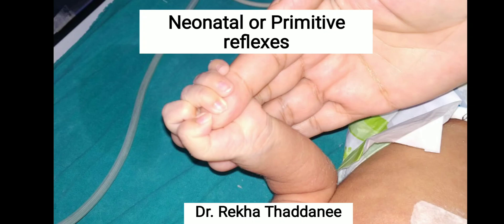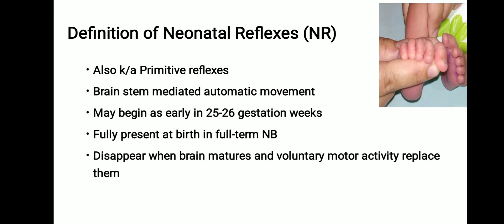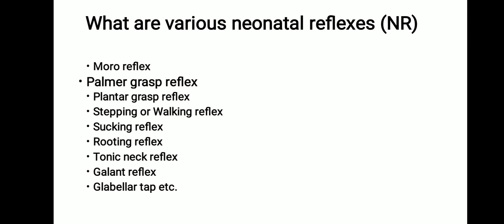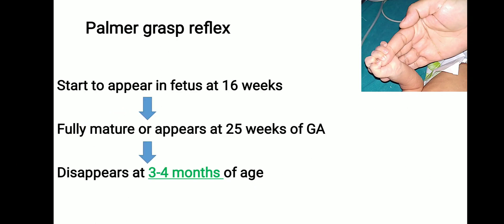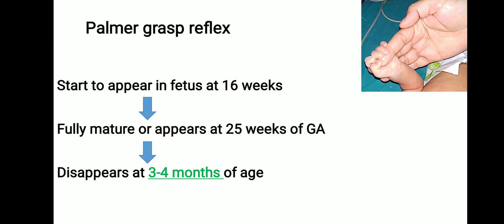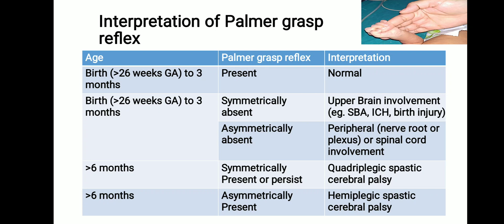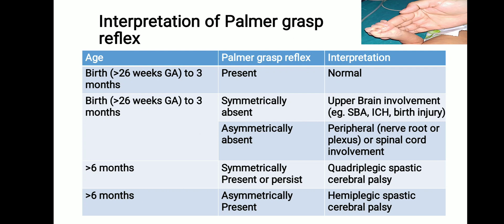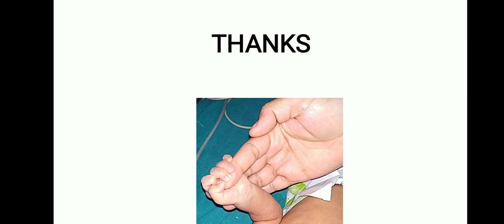Neonatal Reflex | Palmar Grasp Reflex | Primitive Reflex | Pediatrics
This video describes the details of palmar grasp reflex.